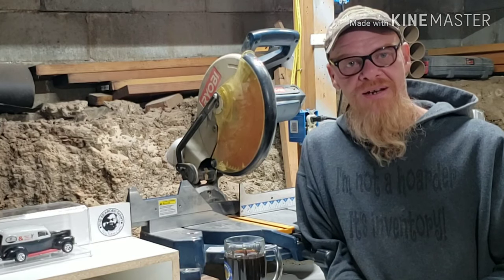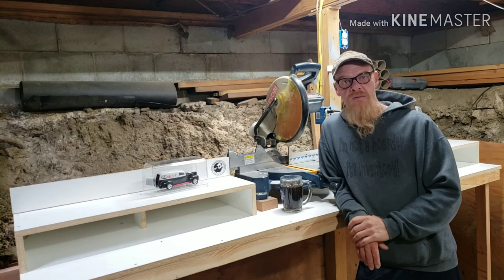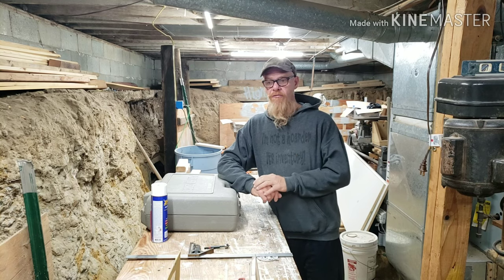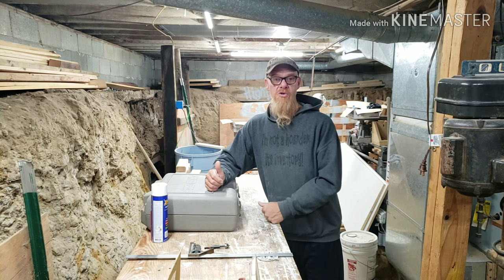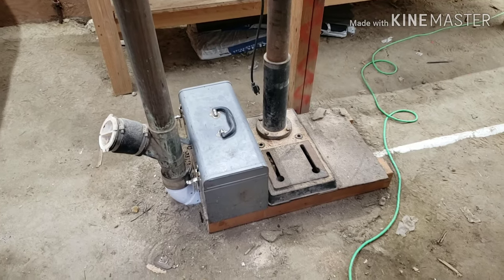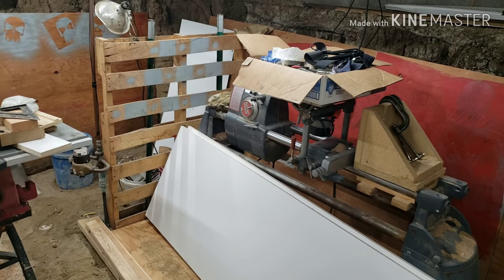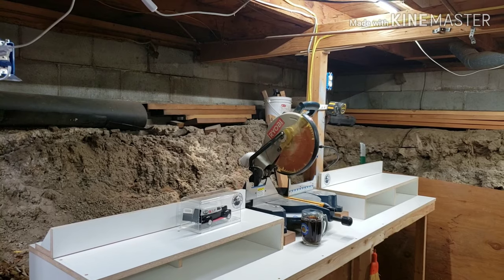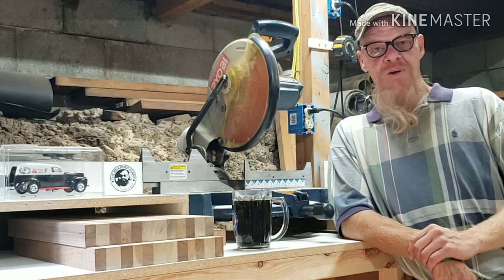Tiny House Workshop | Barrina LED Shop Lights | Small Makerspace | Efficient Workflow Strategies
I finally give you folks a look at the basement of our tiny house and I will share the progress that I have made getting the shop setup so far.
(Barrina LED Shop Light, 40W 5000LM 5000K, 4FT Integrated Fixture, V Shape,T8 Light Tube, Daylight White, Clear Cover, Hight Output, Strip Lights Bulb for Garage Warehouse Workshop Basement (Pack of 6)
**LINKS**
Use this link when you shop on Amazon
Amazon Wishlist

**SUPPORT**
Your support, whether watching my videos or visiting the links below, directly supports our channel at no extra cost to you continuing to make quality content for you and is greatly appreciated!

I love your feedback and appreciate ALL of the comments that I receive. My woodworking helps support our homestead and all of the projects that we have going on now and in the future.
Please help me build my audience and provide some of the best craftsmanship that I can produce. I love new ideas and your suggestions are always welcome.